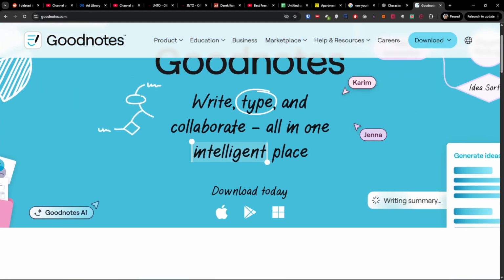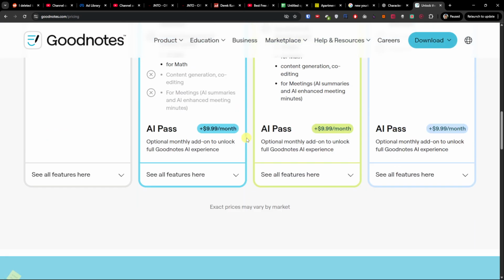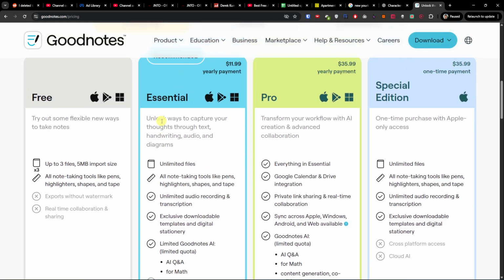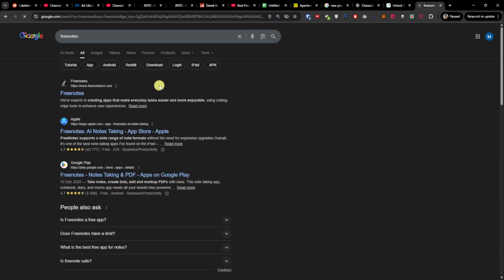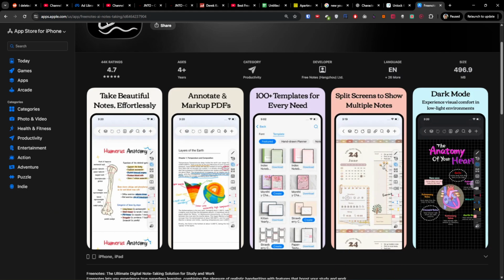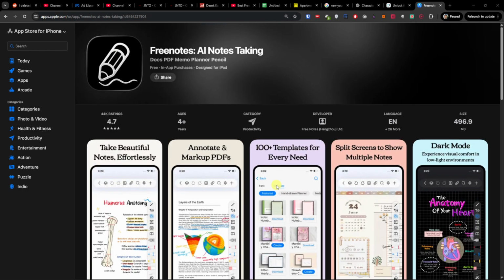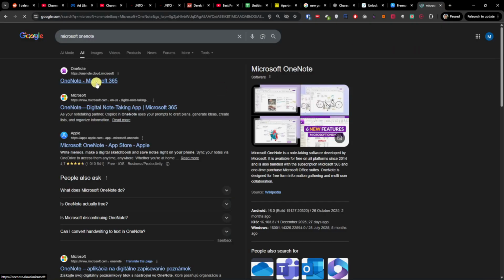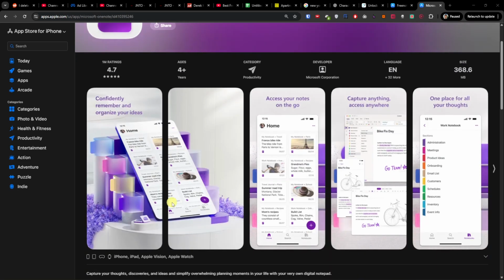Best Free Alternative to Notability in 2026